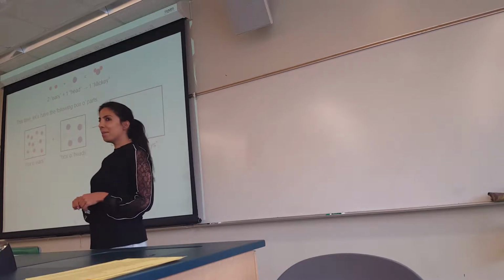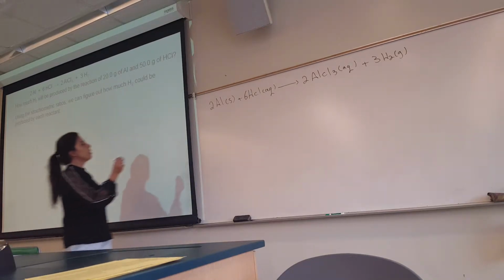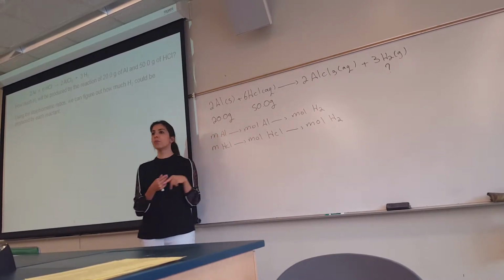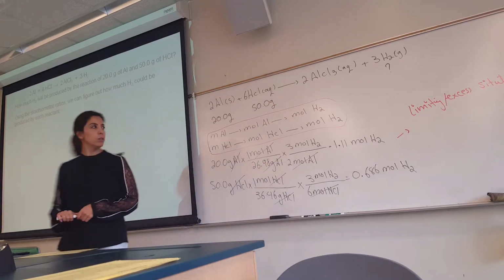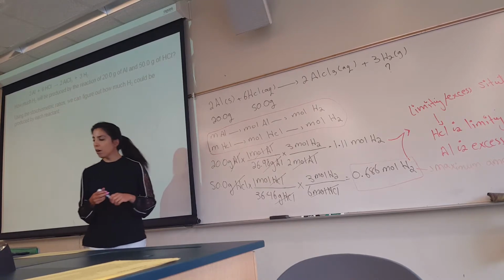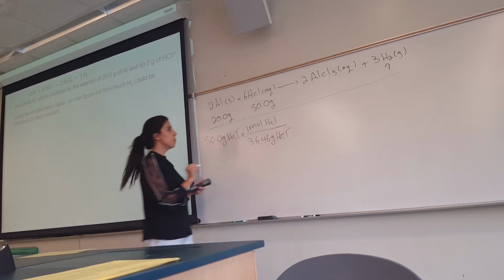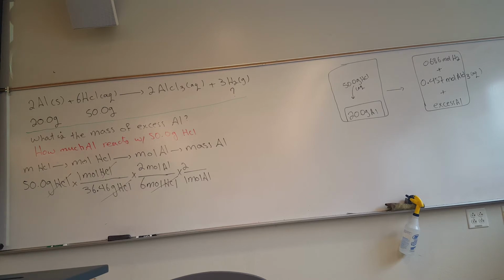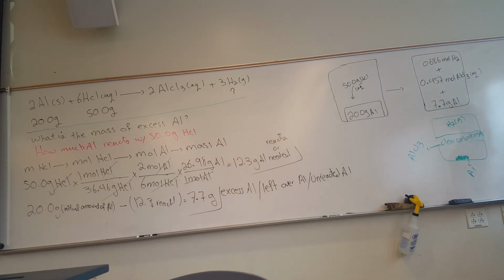limiting excess Lecture 9 19